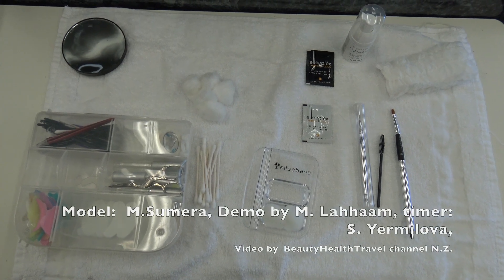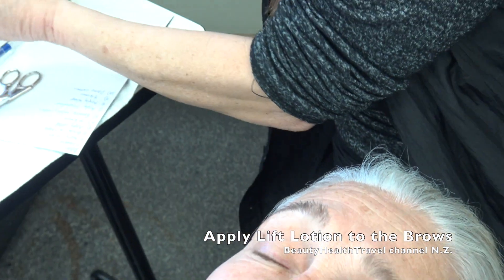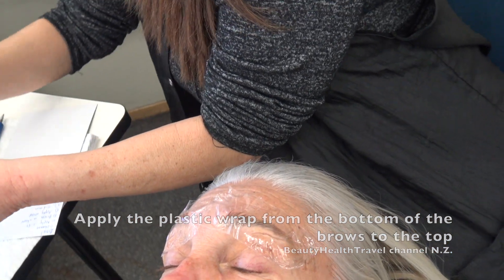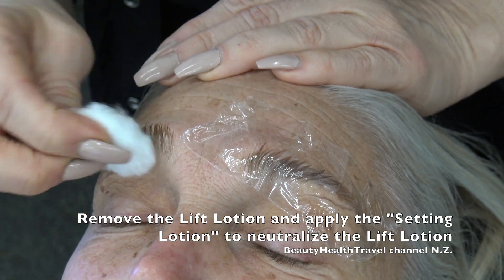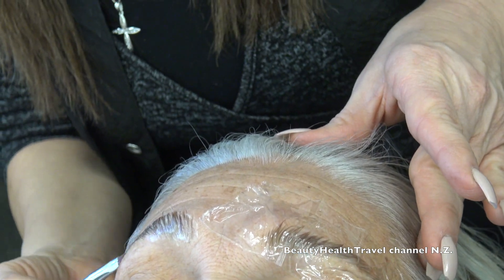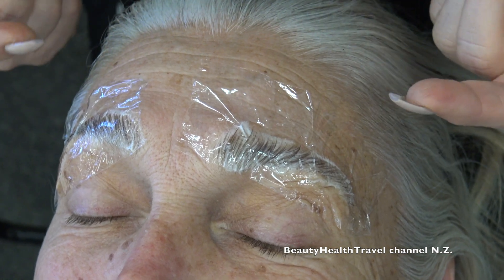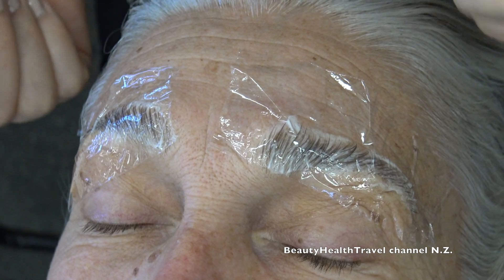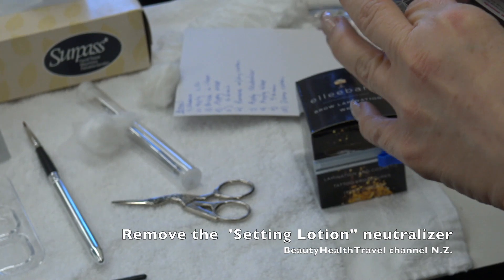Eyebrow Lamination Demo:Brow Lamination